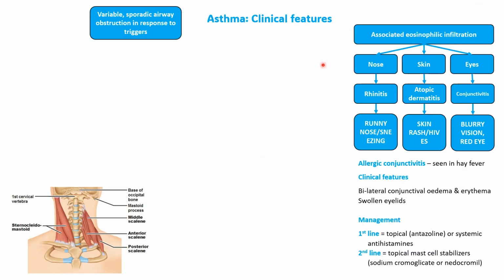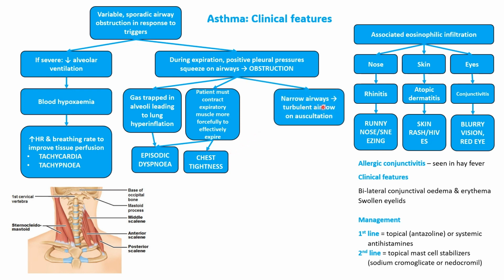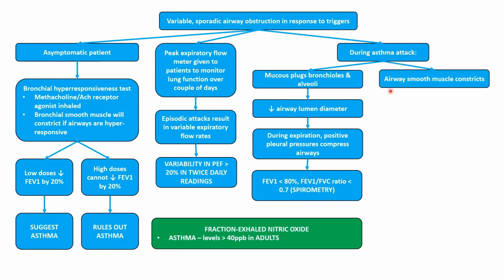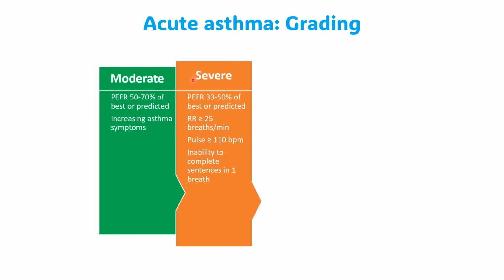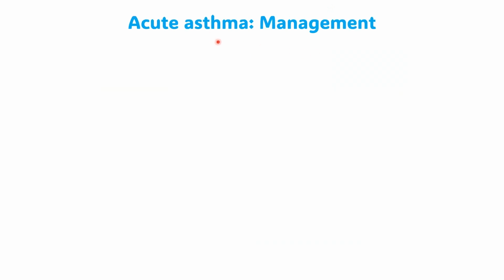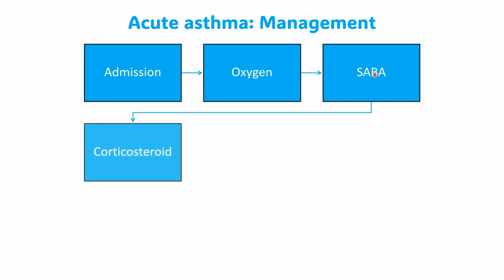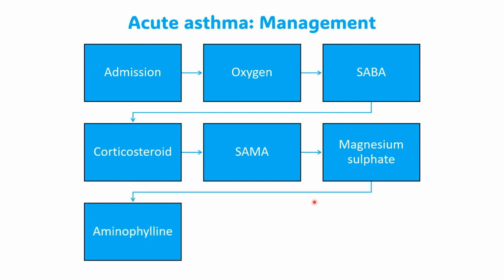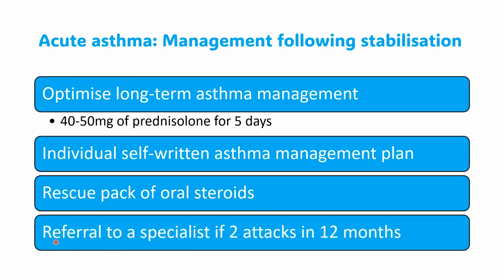ACUTE ASTHMA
Part 3 of this respirology series! Tutorial on ACUTE ASTHMA!

TIMESTAMPS:
00:30 - Clinical features
03:45 - Investigations
06:12 - Grading
08:22 - Stepwise management
13:52 - Management following stabilisation